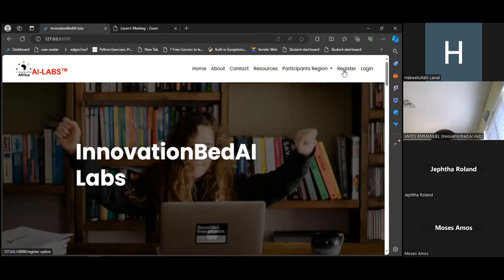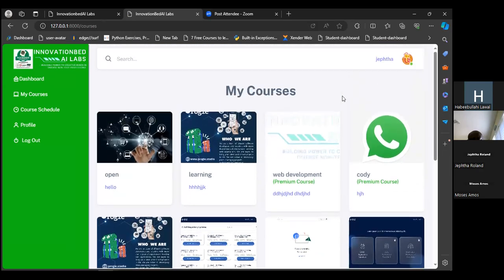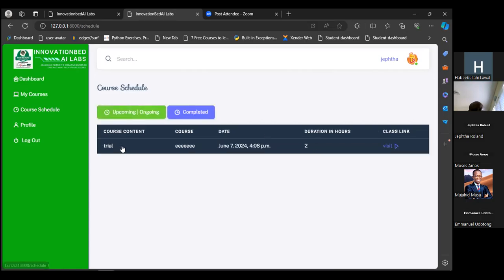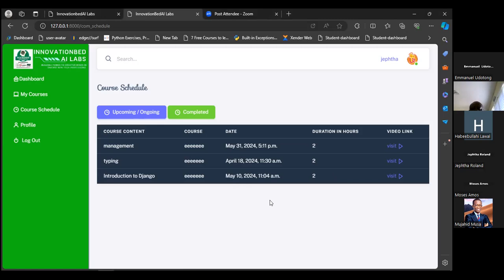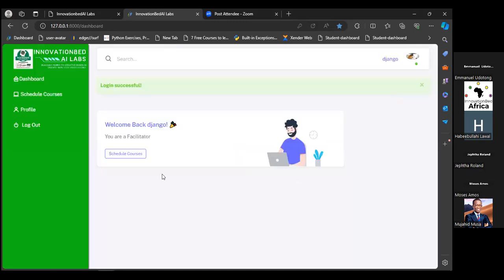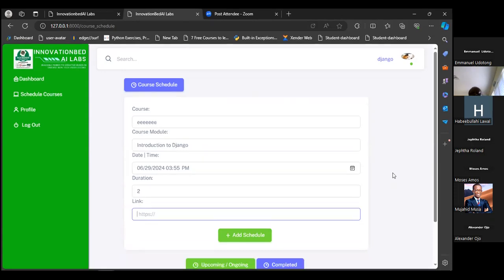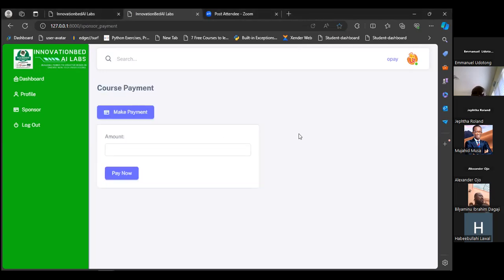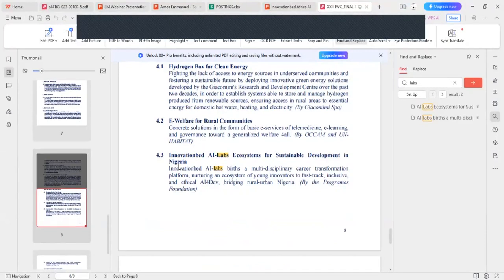Session on Innovationbed Africa (AI-Labs) Partners MEETING - 1b